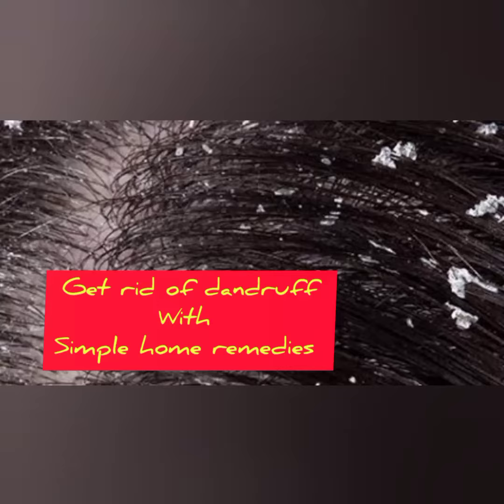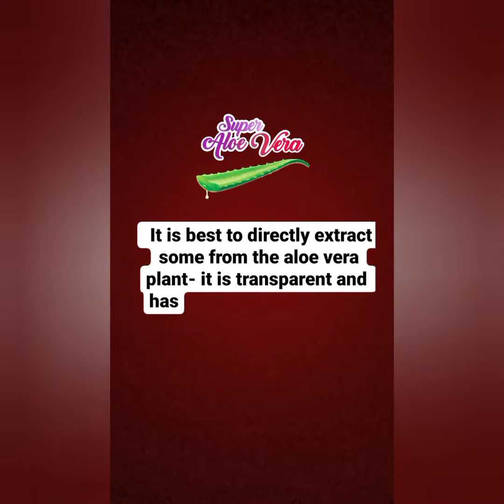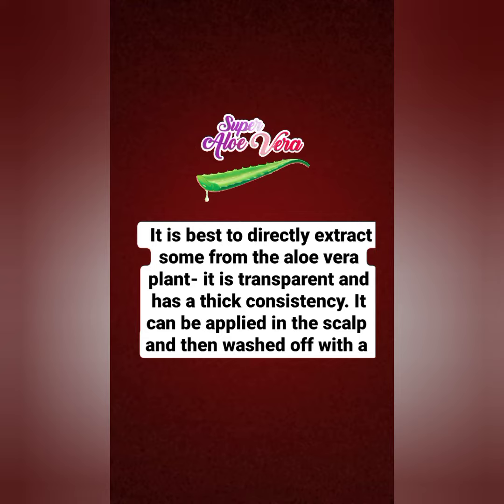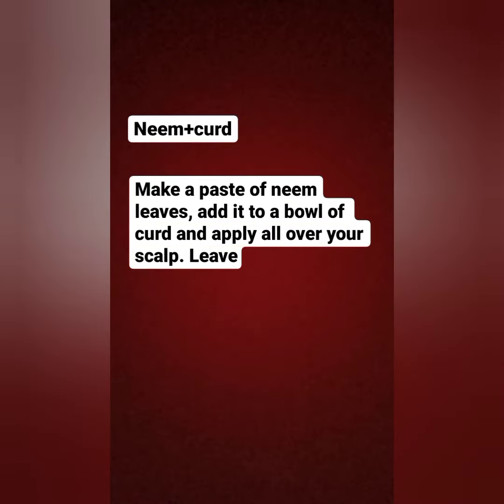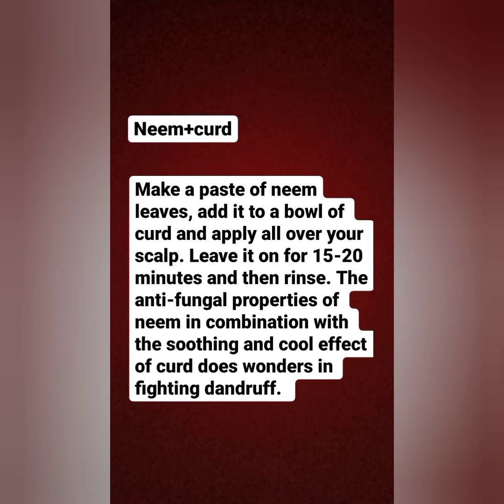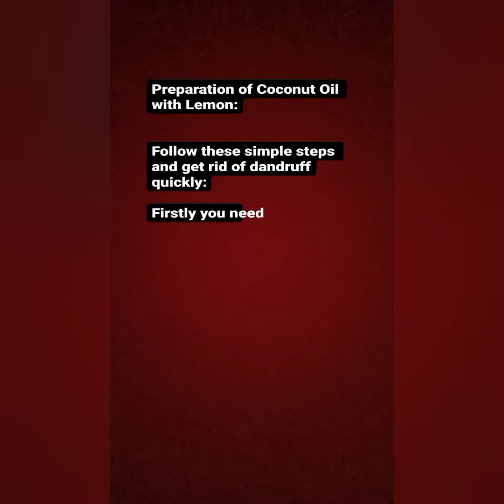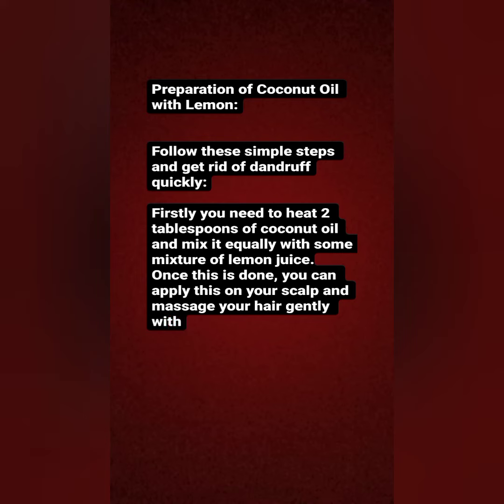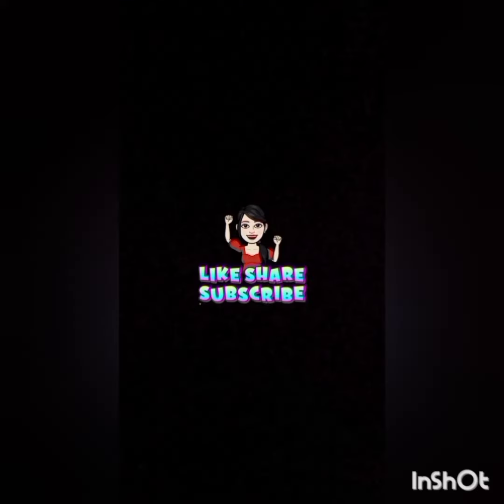GET RID OF DANDRUFF WITH THESE SIMPLE HOME REMEDIES.TRUST ME IN ONE WASH YOU CAN SEE THE DIFFERENCE.